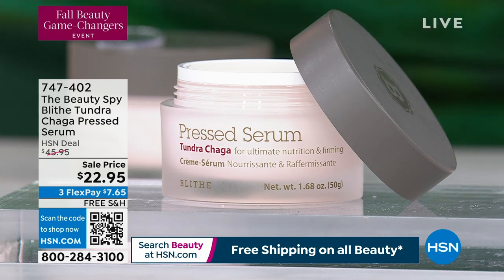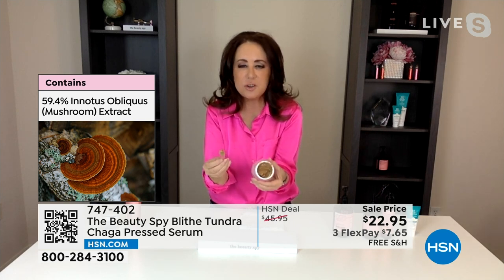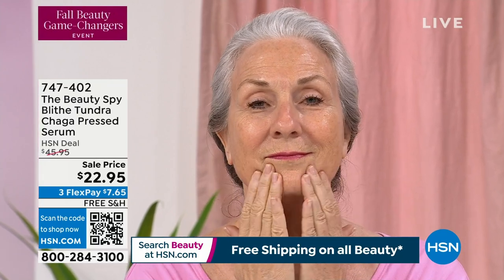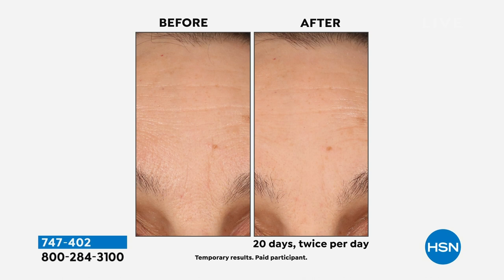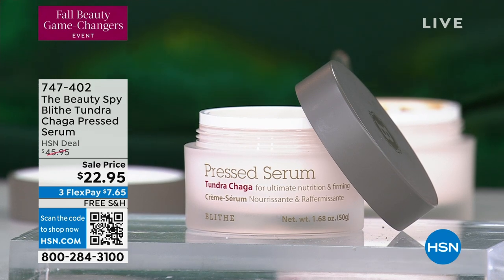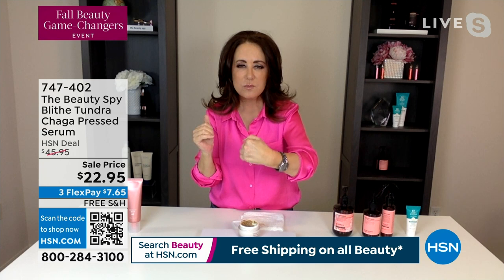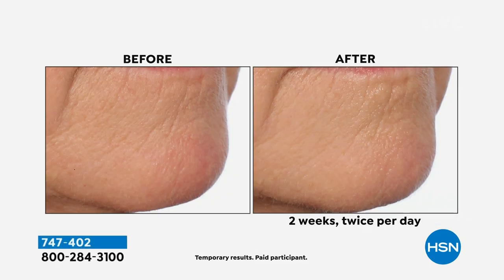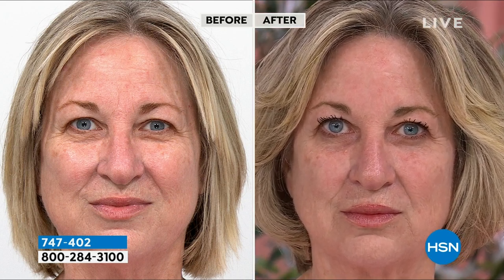The Beauty Spy Blithe Tundra Chaga Pressed Serum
A beauty serum.

    1.69 fl. oz. Serum

    Contains Moisturizing ingredients that have been shown to Moisturize the Skin
    Contains Moisturizing ingredients that are known to help temporarily reduces the appearance of fine lines and wrinkles for younger looking skin
    Unique delivery system of a pressed serum  a serum and a moisturizer hybrid